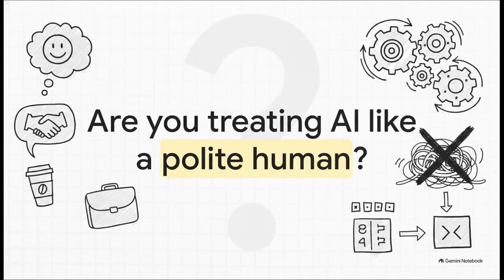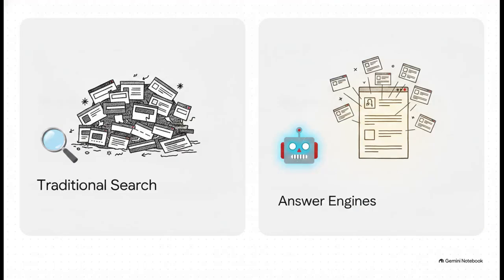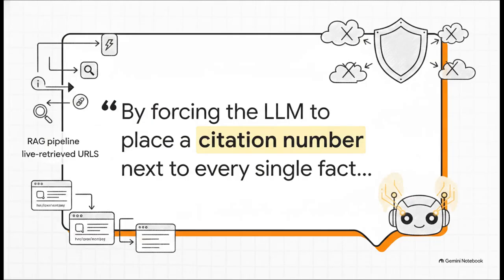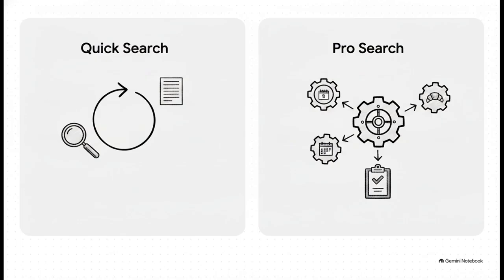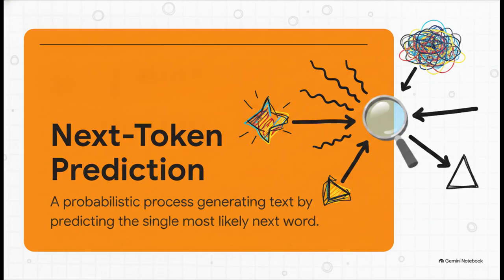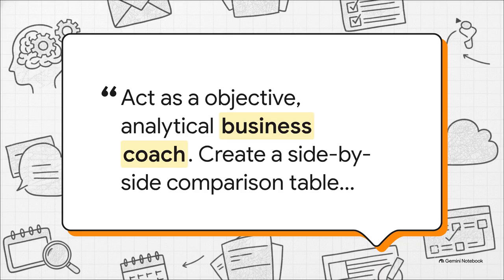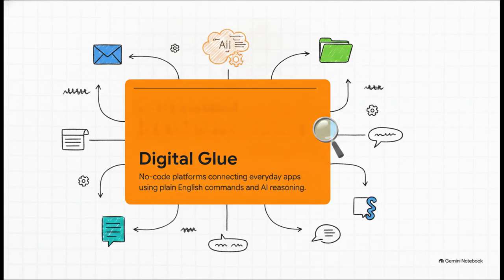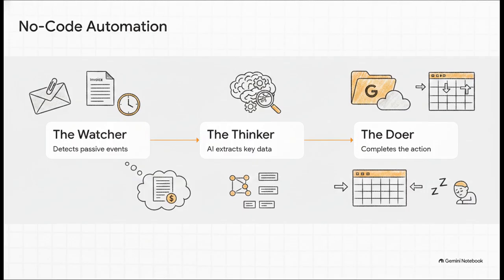I Let AI Control My Computer for a Week (OpenAI Operator & Claude!)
Imagine opening your laptop, typing "Book me a flight to Chicago under $150 departing next Friday, find a hotel near Millennium Park, and buy two museum tickets," and then sitting back as your mouse cursor moves on its own, typing details and filling out forms until presenting you with the final pre-filled checkout screen. It looks like your computer has been possessed by a ghost, but it's actually the next massive frontier of artificial intelligence: Native Computer Use. In this video, we pull back the curtain on how OpenAI's Operator and Anthropic's Claude are taking over our screens—explained simply for absolute beginners!

First, we deconstruct the massive paradigm shift of native screen control. Traditional automations require complex APIs and rigid backend code, meaning if a website doesn't have a public connector, your automation instantly breaks. We show you how the new generation of AI "Agents" completely bypasses this limitation. By "looking" at the visual screen layout just like a human eye, these models can navigate legacy government platforms, local files, and banking portals without needing a single line of backend integration.

Next, we break down the step-by-step "Screenshot-Action Loop" that powers this magic. Learn how your computer's virtual display takes a screenshot, normalizes the pixels onto a mathematical 0-to-1000 coordinate grid, and passes it to a multimodal neural network. We'll show you how the AI predicts exactly where to click, how it physically moves the virtual cursor using local input libraries, and how it verifies the screen changed before taking its next step in the loop.

Then, we introduce you to the cutting-edge ecosystem of 2026. We examine OpenAI's Operator (integrated directly into ChatGPT), Anthropic's Computer Use API running Claude 3.5 Sonnet, and Google's Project Mariner web assistant. Discover how these distinct models are training to manage your daily digital chores, and see examples of how they can compare Amazon products, filter Reddit reviews for manufacturer defects, and handle repetitive business invoicing in seconds.

Finally, we address the terrifying "elephant in the room"—the massive security vulnerability of prompt injection. We reveal how malicious web developers can hide invisible text on their pages to hijack a visiting AI agent. Discover how a simple string of hidden pixels can trick an AI into deleting your files or sending unauthorized payments, and what security teams are doing to build virtual sandboxes to keep your personal data 100% safe.

0:00 - The Ghost in the Machine
1:10 - Native Computer Use vs. Rigid APIs
2:20 - The Screenshot-Action Loop Explained Simply
3:45 - The Normalized 0-1000 Coordinate Grid
5:10 - Meeting the Agents: OpenAI Operator, Claude, and Mariner
6:30 - How AI Agents Book Trips & Do Your Shopping
7:55 - Automating Tedious Business Data Entry
9:10 - The Prompt Injection Nightmare (How Agents Get Hijacked)
10:30 - Sandbox Safety & the Future of Human-Computer Interaction
11:45 - Outro & Wrap Up